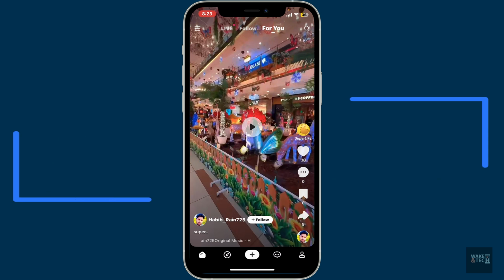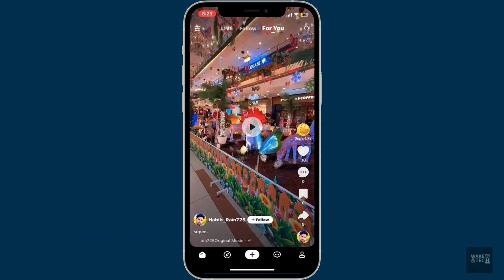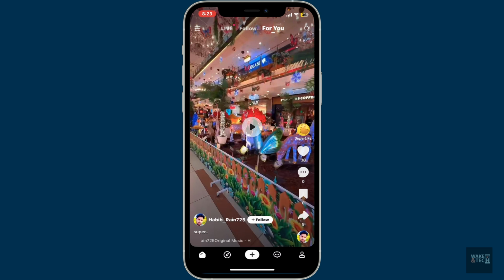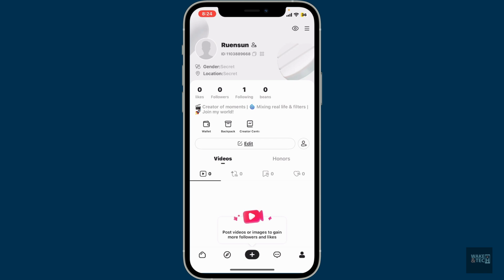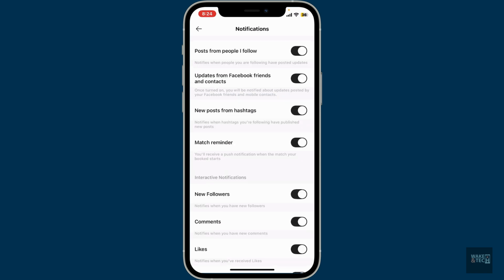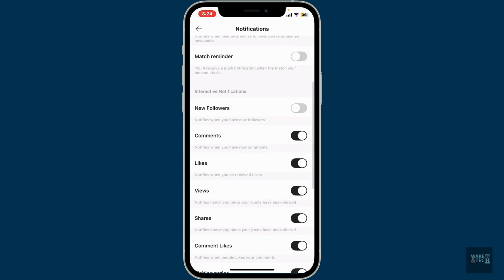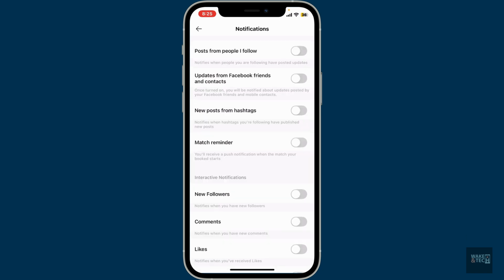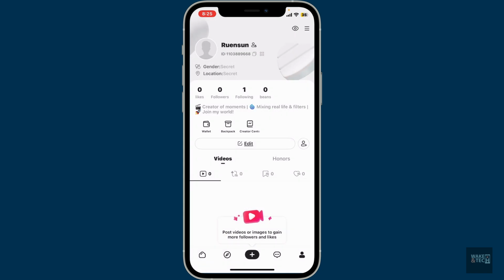How to Turn Notifications On and Off in Likee App | Step-by-Step Guide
Welcome to our quick and easy tutorial on how to turn notifications on and off in the Likee app! 📲 Whether you want to stay updated or take a break from notifications, this step-by-step guide will help you manage your Likee alerts effortlessly.